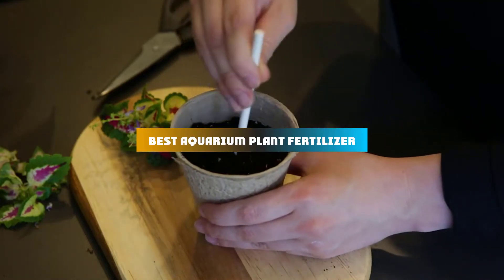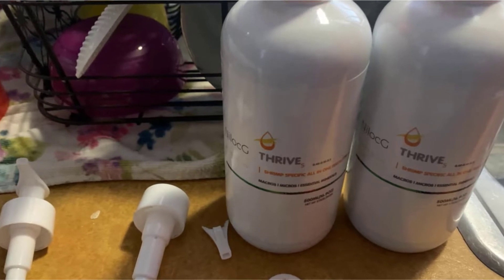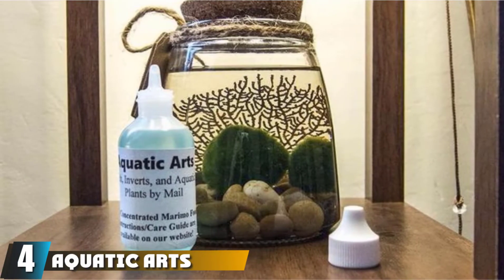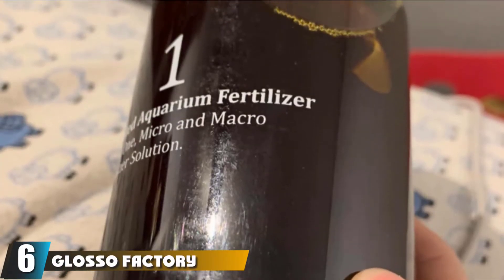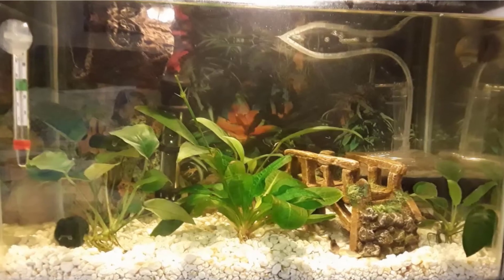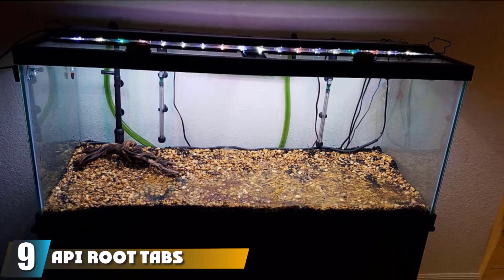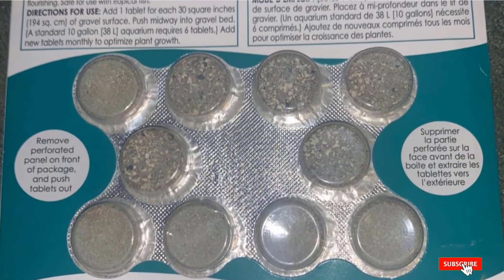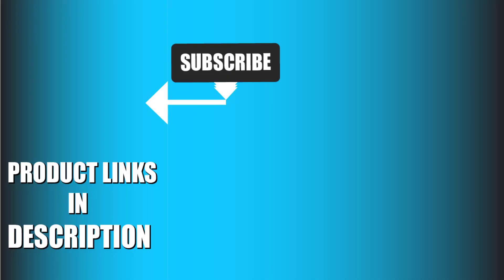Aquarium Plant Fertilizer: ✅ Best Aquarium Plant Fertilizers 2024 (Buying Guide)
Links to the Best Aquarium Plant Fertilizer we listed in today's Aquarium Plant Fertilizer Review video & Buying Guide:

Top 10 Aquarium Plant Fertilizers List:

1 . Seachem Flourish Freshwater Plant Supplement
2 . Nilocg Aquatics Aquarium Fertilizer Shrimp Specific
3 . Seachem Flourish Tabs Growth Supplement
4 . Aquatic Arts Marimo Moss Ball Food
5 . Api Leaf Zone Freshwater Aquarium Plant Fertilizer
6 . Glosso Factory All in one Planted Aquarium Fertilizer
7 . Seachem Flourish Tabs Growth Supplement
8 . Aquarium Plant Root Fertilizer Tabs 40 Count
9 . Api Root Tabs Freshwater Aquarium Plant Fertilizer
10 . Nilocg Thrive C Liquid Aquarium Plant Fertilizer

In this video, we have gathered the Best Aquarium Plant Fertilizer on the market today, so your fishing adventure will be much more thrilling. After extensive research, considering all types of consumers, we made this list based on our opinions and ranked them based on quality, durability, brand reputation, and other important things. So, without worrying a bit, get the best Aquarium Plant Fertilizer GPS right now.

1. Best Fish Finder GPS Combos

2. Best Spearguns

10. Best Fishing Shoes